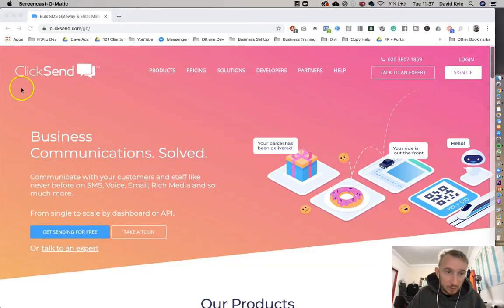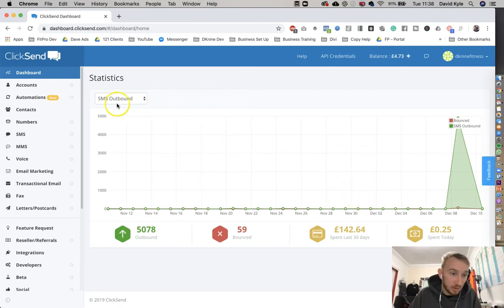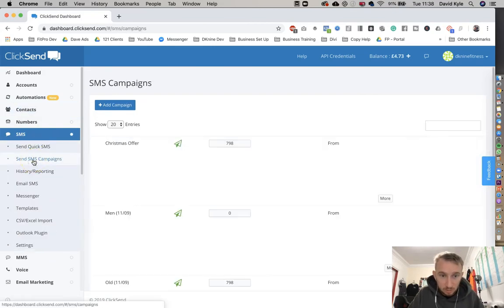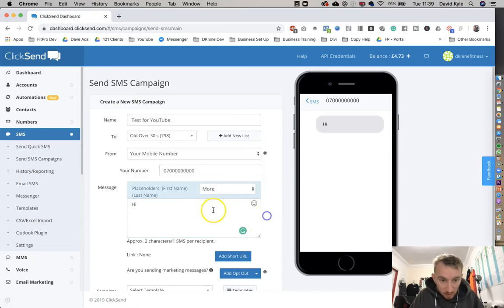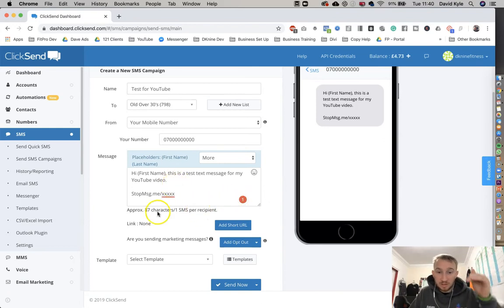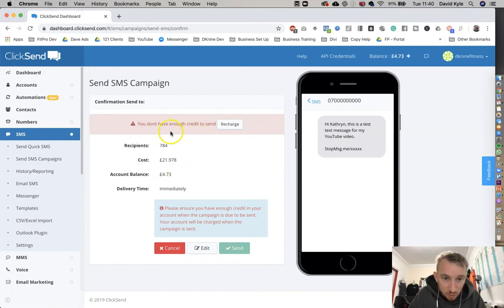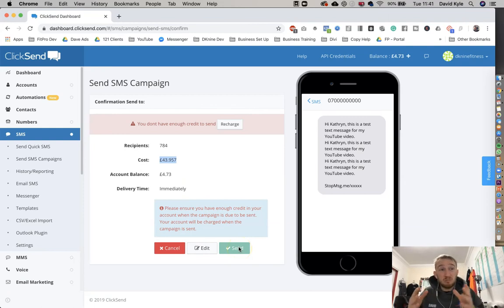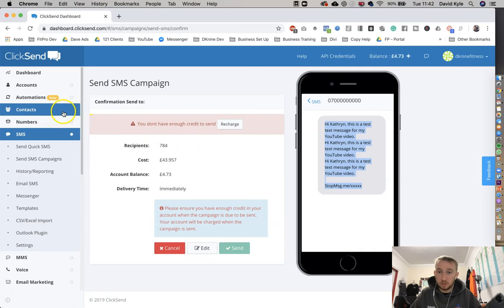How To Send A ClickSend Broadcast | Step by Step Guide To Sending Your First ClickSend Broadcast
Welcome to another quick YouTube training with me David Kyle :)

In this super quick video, I am going to show you how to send your first ClickSend Broadcast.

Sending out a text broadcast is a great way to remind prospects about your services or holding clients accountable by sending out a month broadcast.

ClickSend offer this service, and following this video on sending your first ClickSend broadcast will show you hot to do it.

- The FREE FitPro Lead generation with Dave! Group